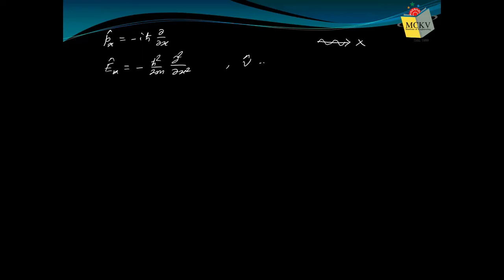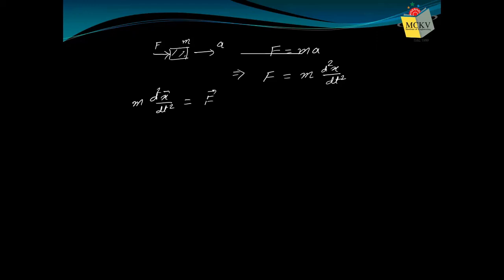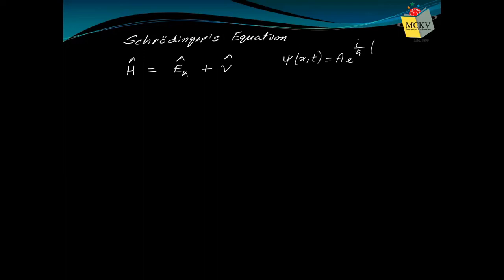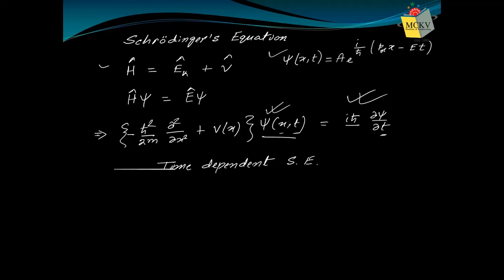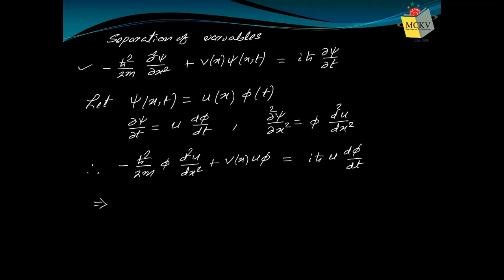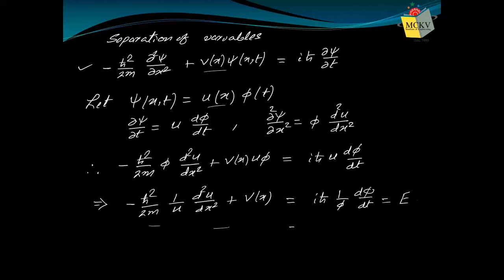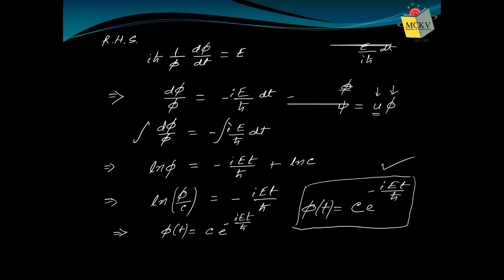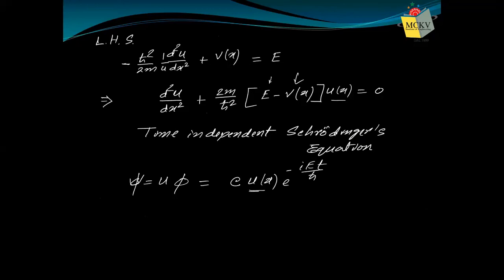Schrödinger’s Equations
1. Time Dependent Schrödinger’s Equation;
2. Derivation of Time Independent Schrödinger’s Equation by the Separation of Variables.